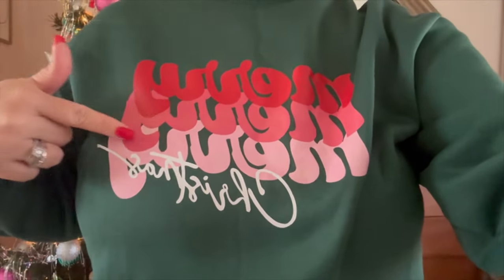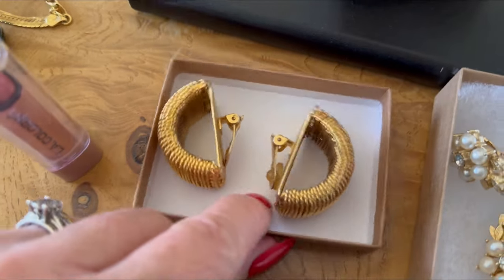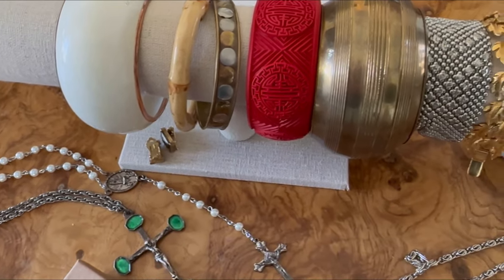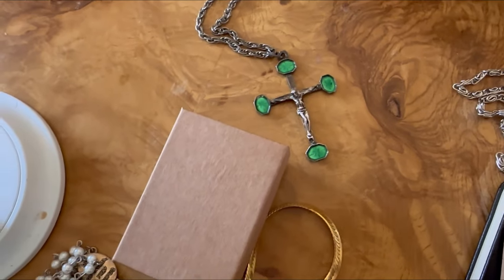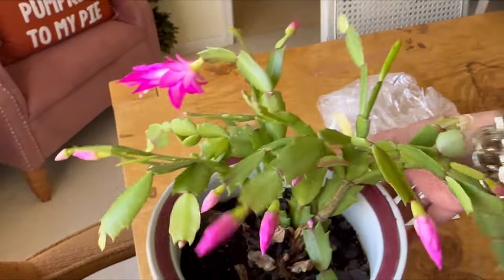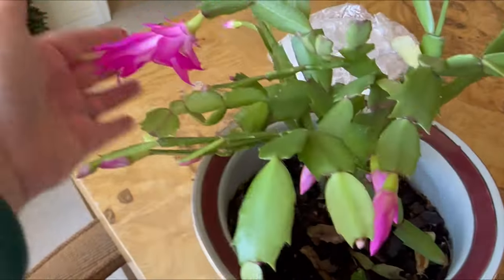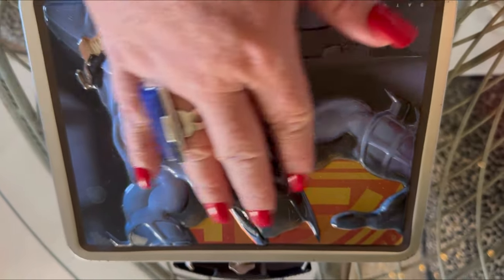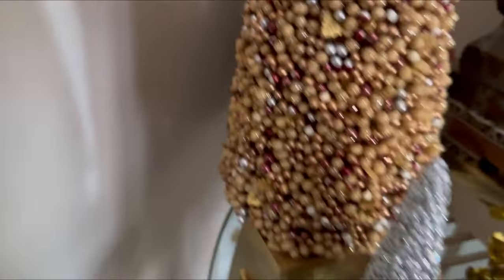Christmas around the house + Jewelry Findings! Non ASMR! Relaxing!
Yall the holidays are here and my house is a wreck! I’m creating jewelry and finding beautiful pieces to add to my original pieces and things are everywhere.

This is my first non ASMR video on my channel. I will be filming more thrift and sourcing videos when I go out and will bring you along.
Thanks for everyone’s input on this. I’m
Keeping everything here it’s just easier and honestly I feel like I’ve found my people.

People who love to upcycle, love to thrift, find beautiful rarities, and of course love jewelry. I just want to bring that to my channel.

Look for La Jonque playlist! All the fun thrifting stuff will be there!

Love you sugah sug’s!